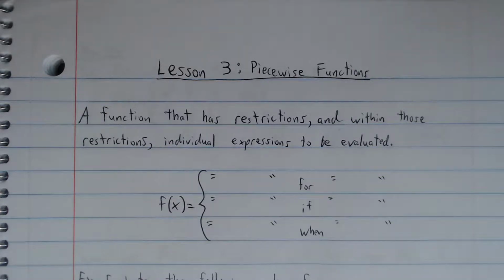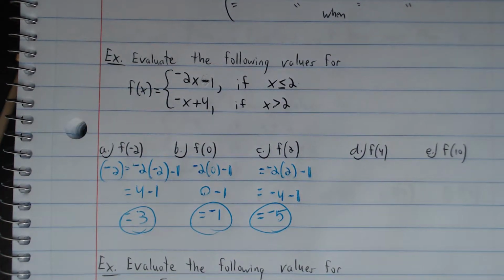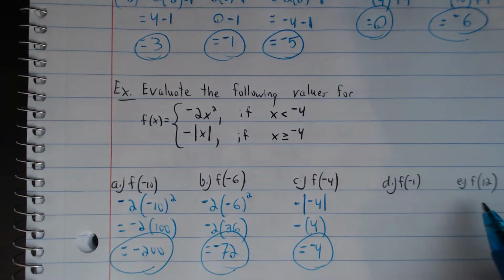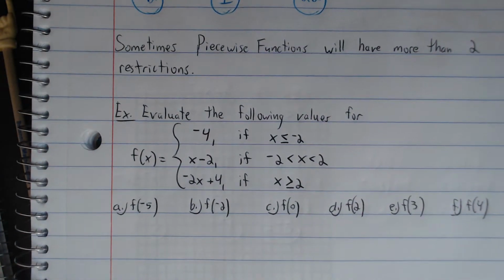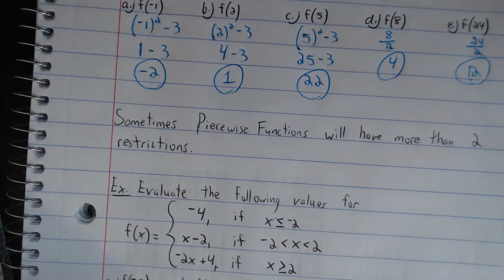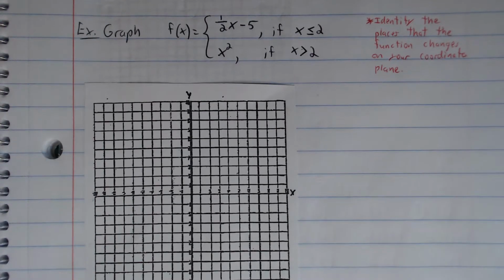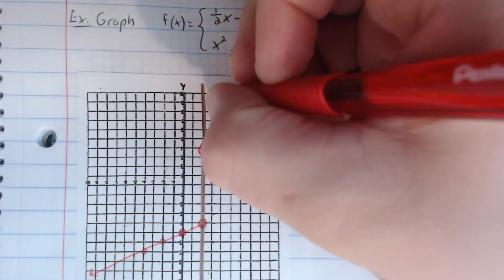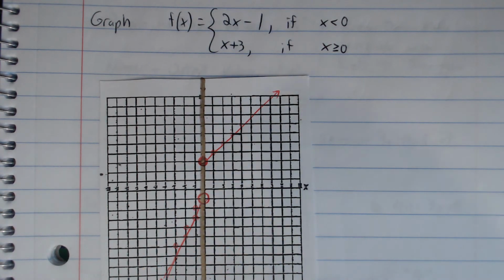Lesson 3 Piecewise Functions